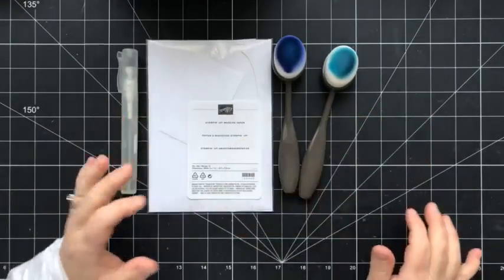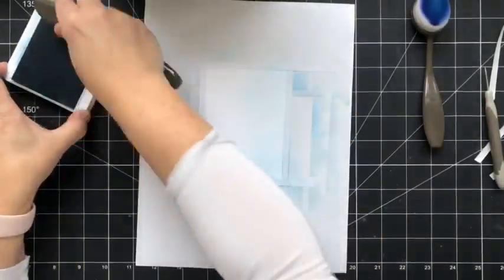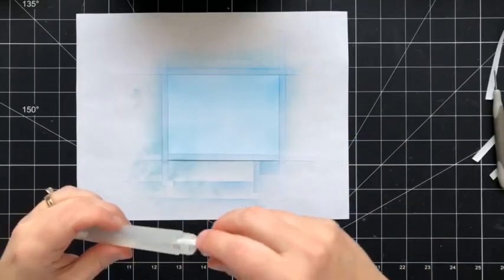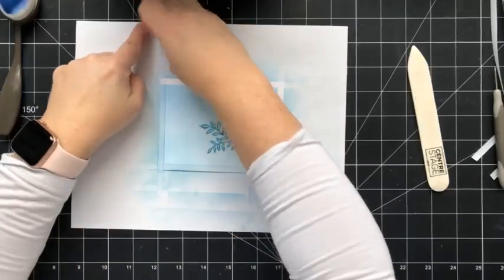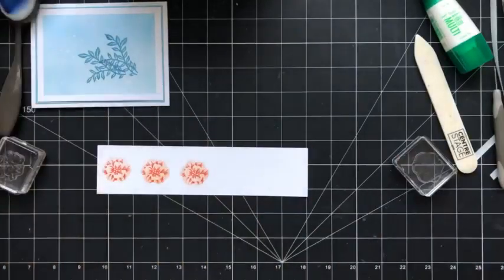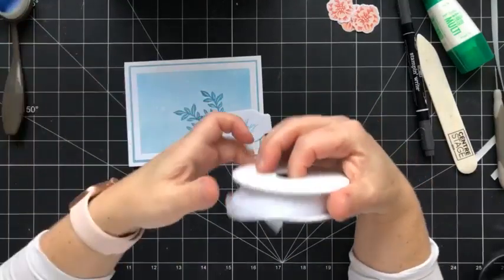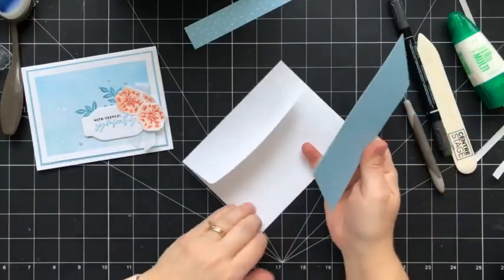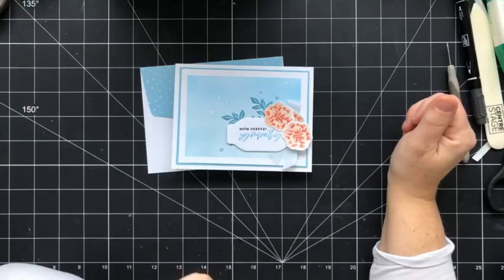Masking Paper Technique using the Two Toned Fora Bundle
In this video I'm sharing a fun masking paper technique using the Two Toned Flora Bundle from the upcoming Jan. to April mini catalogue.

December Host Code: RZ6WFKY9

Supplies
In addition to the supplies listed below, I also used the Two Toned Flora and Something Fancy bundles (available January 5th, 2023) and some retired white ribbon.
• Stampin' Up! Masking Paper [155480]

Sherry